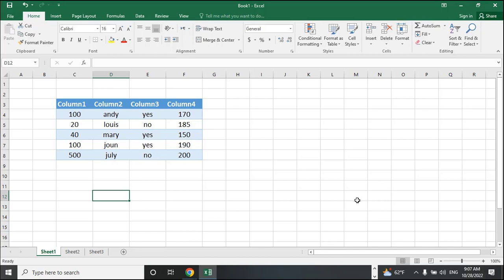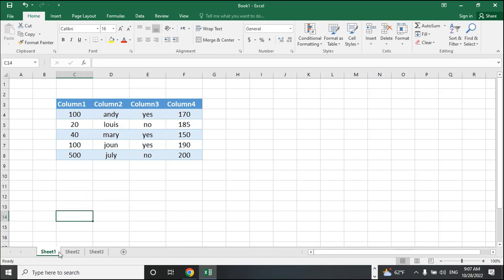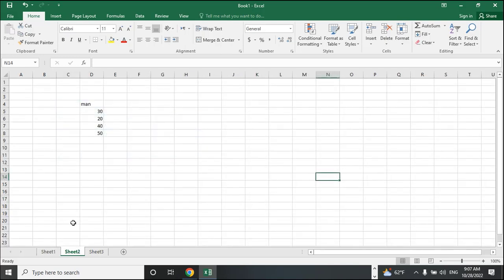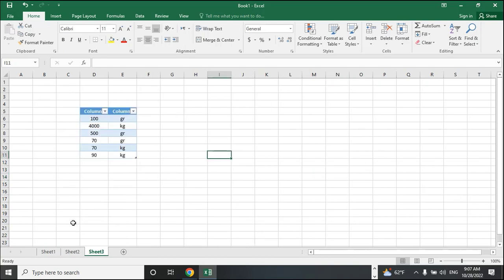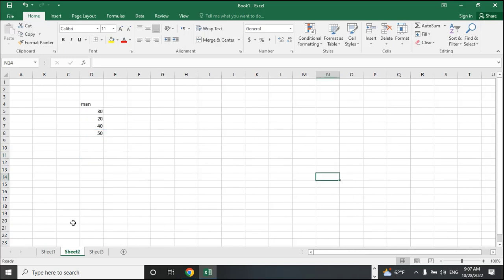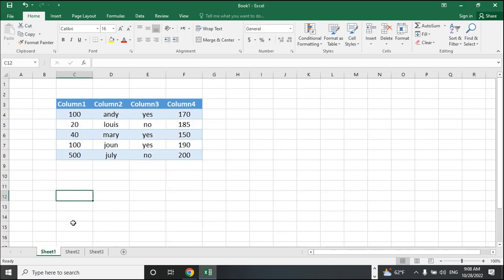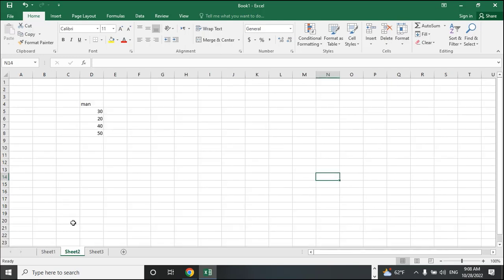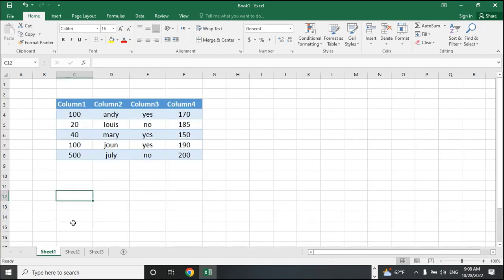use short key excel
page down  shord keyb min excel